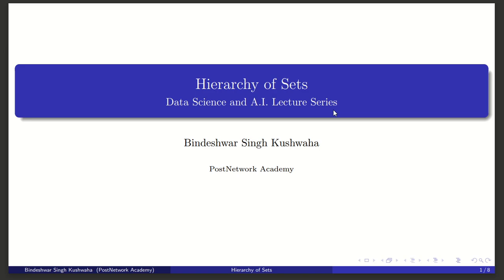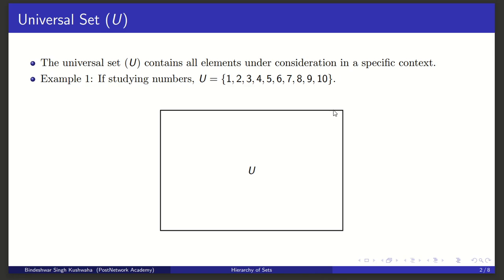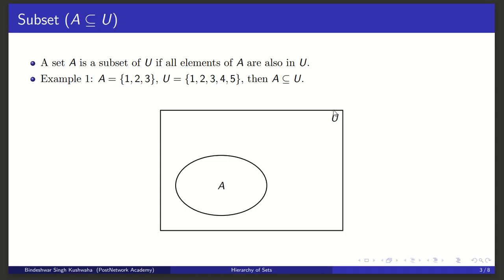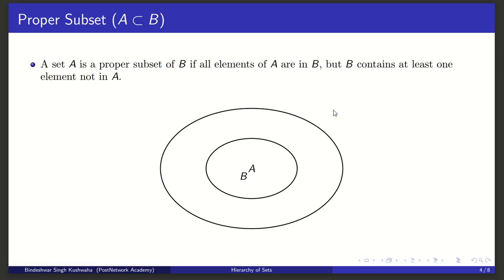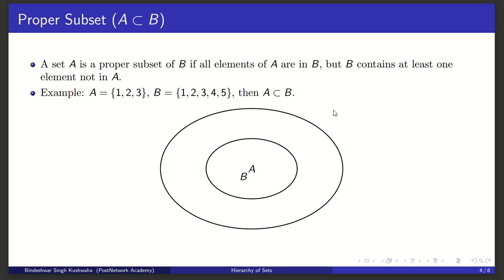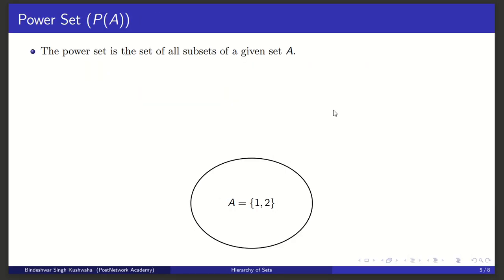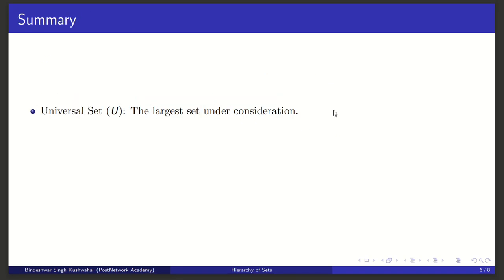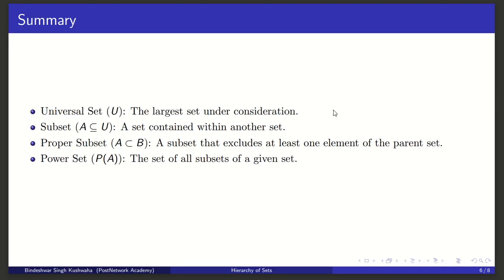Hierarchy of Sets | Video #142 Data Science and A.I. Lecture Series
Description:
Dive into the fascinating world of sets with PostNetwork Academy! In this video, we'll explore:

- Universal Set: The largest set in any given context.
- Subsets: Sets contained within another set.
- Proper Subsets: Subsets that leave out at least one element.
- Power Sets: The collection of all possible subsets of a set.

This video is perfect for students, educators, and enthusiasts in mathematics, data science, and artificial intelligence.